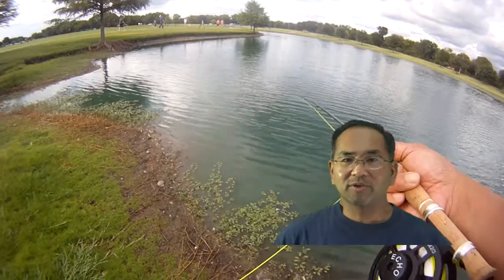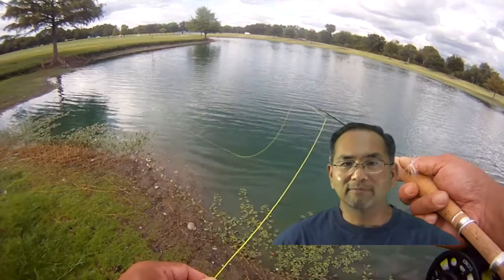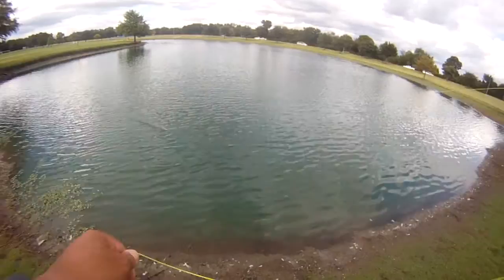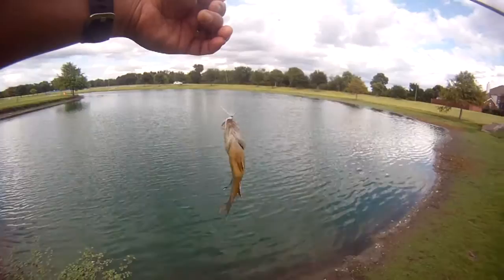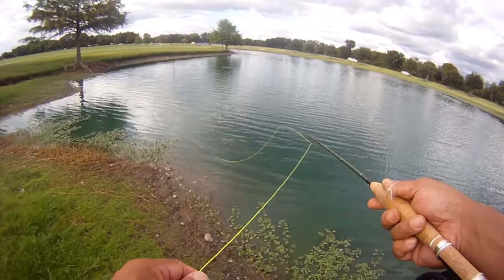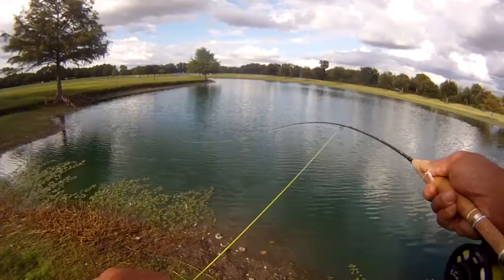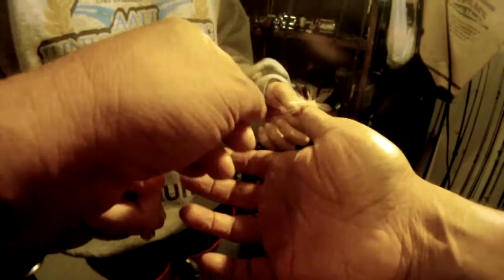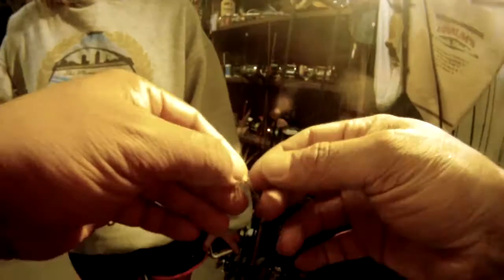COAF Field Team Vlog #3 - Quick Trip... "Just a Flesh Wound"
Mowed the lawn with lots of daylight to spare! So, went fishing on a quick trip to Celebration Park's East Pond. Took the 2-Weight Fly Rod and was going to fish a Tenkara Fly. But, on the first cast, hooked my thumb... no worries, "just a flesh wound". Caught several Sunfish and a Bluegill that went for a Foam Grasshopper! Then, head home to take care of the Tenkara Fly issue. In short order using an online tip on hook removal and with a little help, was able to remove the hook with minimal pain! ###
Gear Used
Fly Rods:

9' 6wt TFO Pro II

9' 6wt TFO Pro II
6/7wt Echo Ion Fly Reel
OPST Commando Head 225 grain
100'-15lbs M-Maximum Catch Coated Running Line

Slab and Jig Rigs Material:
30lbs Trilene Mono
20lbs Trilene Mono

1/80 oz Jig Fly Hook

LLLL